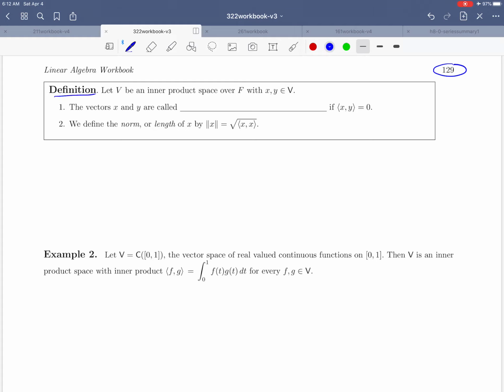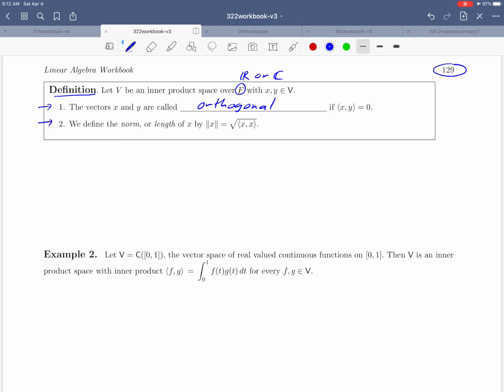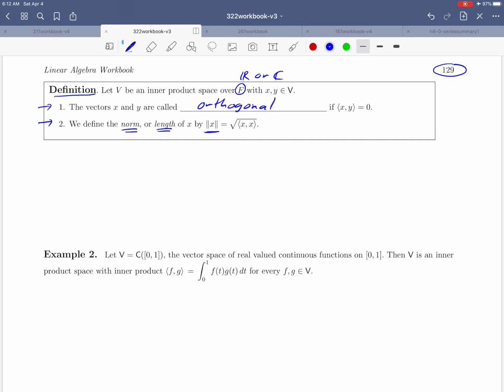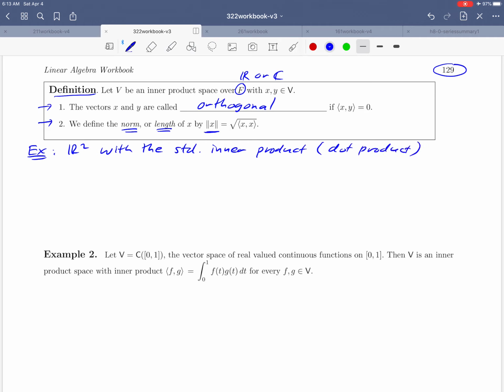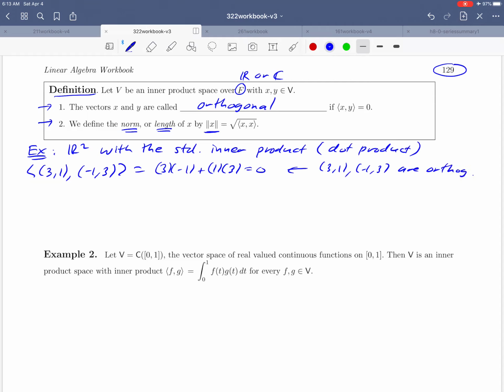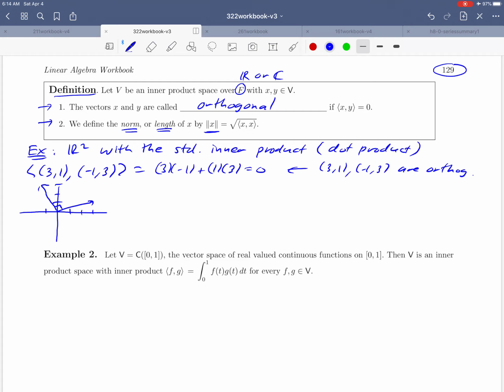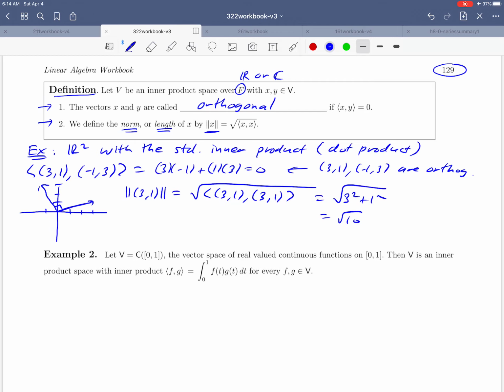Math 322 Section 6.1 Orthogonality Definition